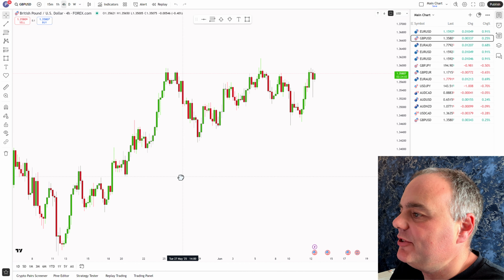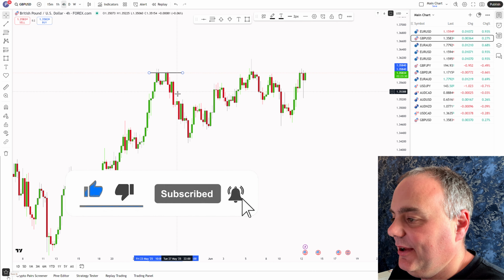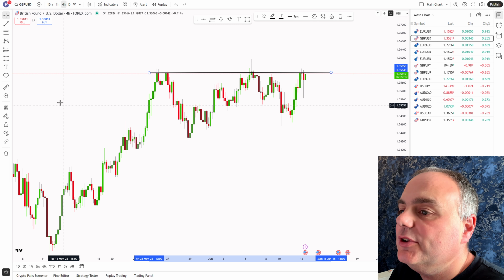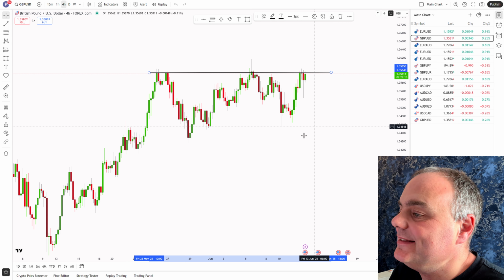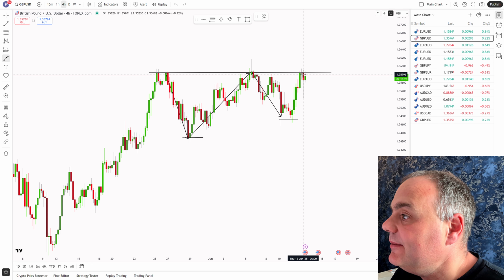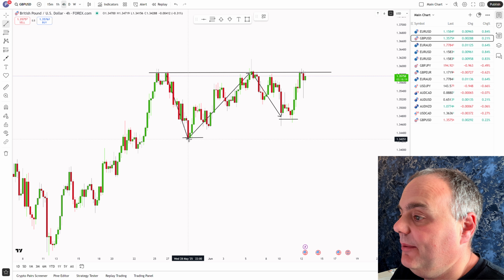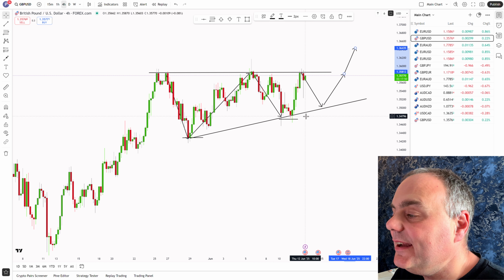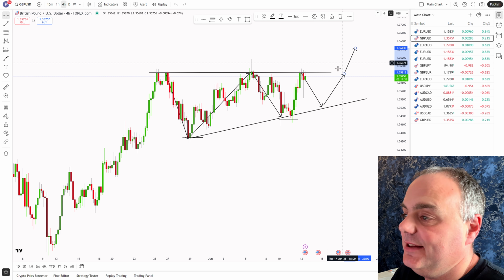GBPUSD Triangle Pattern Forming! (Is A Breakout Coming?)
In this video, I break down a developing triangle pattern on the GBP/USD — but this isn’t just about shapes on a chart. It’s about what the candles themselves are revealing about bullish pressure building under the surface.

We revisit a key double top
Explore how retracements are shrinking
And analyse how price action is hinting at a potential breakout

If you want to improve your technical analysis skills — especially your ability to read what the candles are telling you — this is a solid lesson, whether you trade triangles or not.